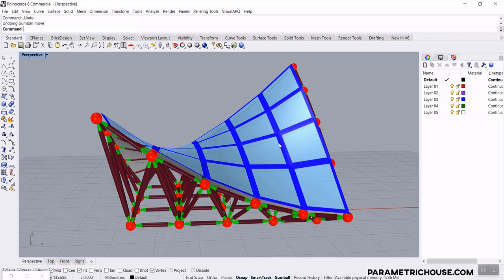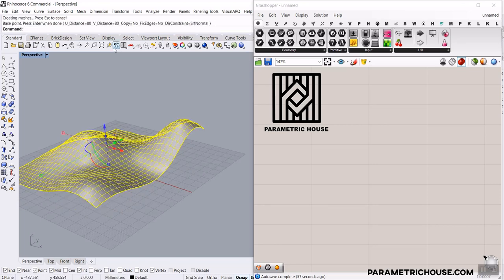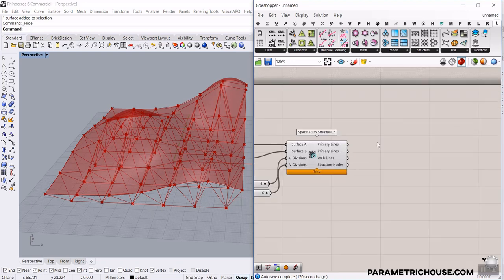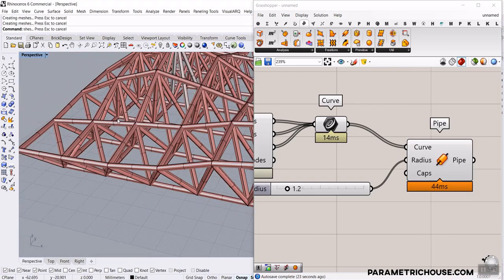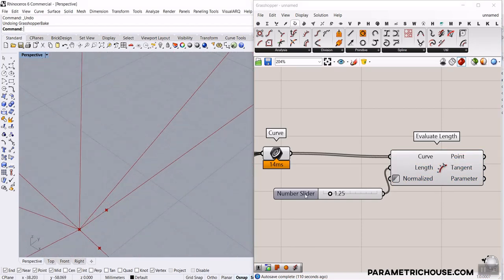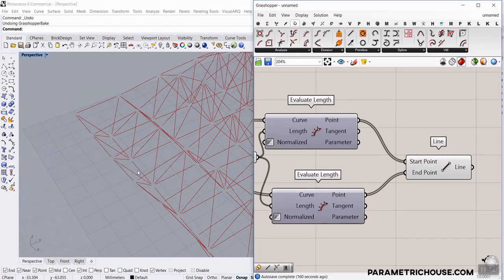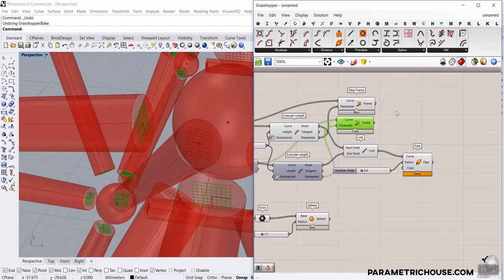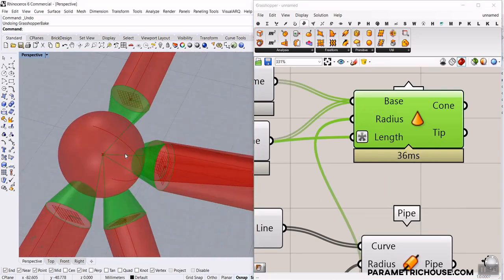Lunchbox Grasshopper (Space Frame)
In this Lunchbox Grasshopper Tutorial, we will model a space frame structure by defining a freeform surface. Then we will project it onto the ground and use the lunchbox "space truss structure 2" to model the lines. We will also use some techniques to find the right length of the pipes.